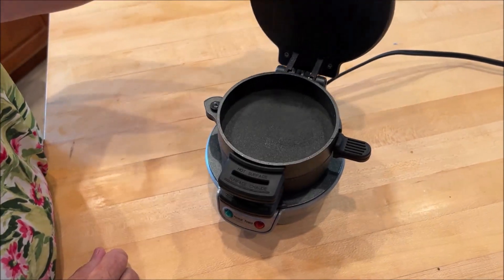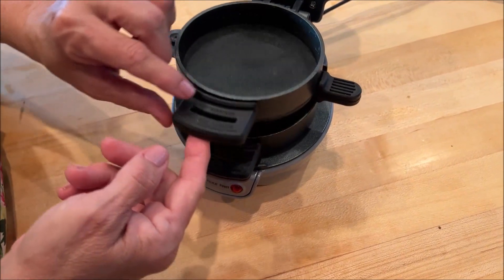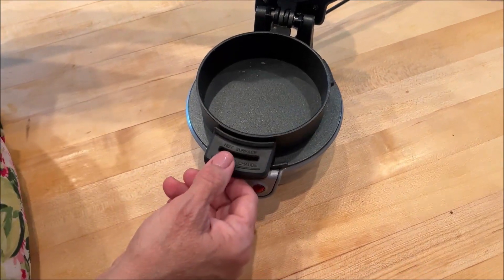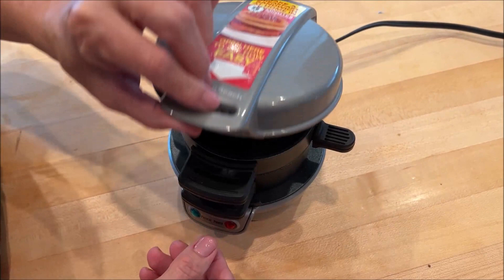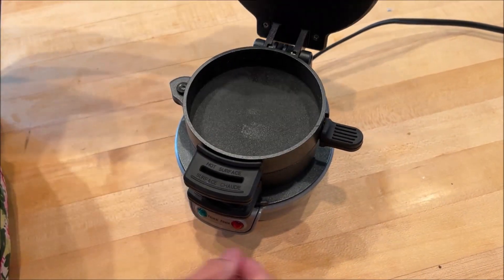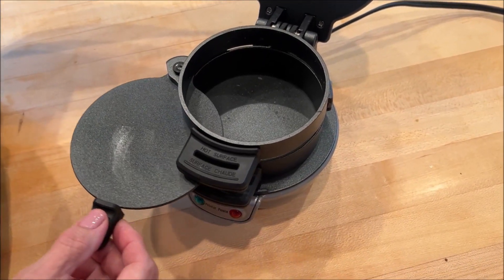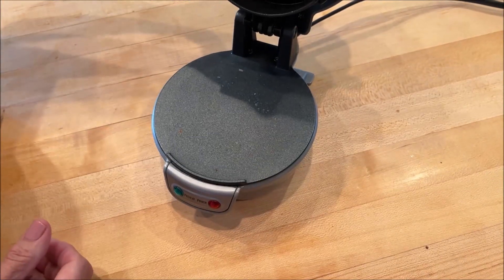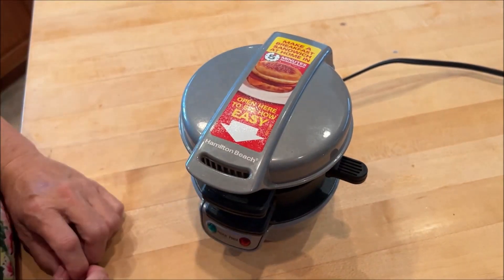Hamilton Beach Breakfast Sandwich Maker Review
Hamilton Beach Breakfast Sandwich Maker with Egg Cooker Ring, Customize Ingredients, Perfect for English Muffins, Croissants, Mini Waffles, Dorm Room Essentials